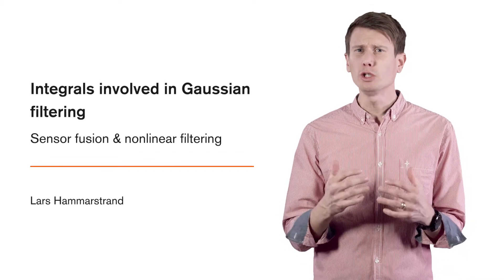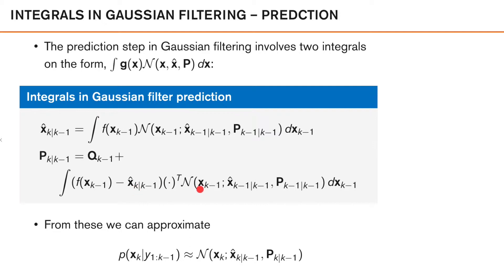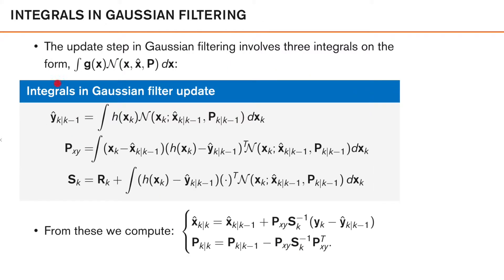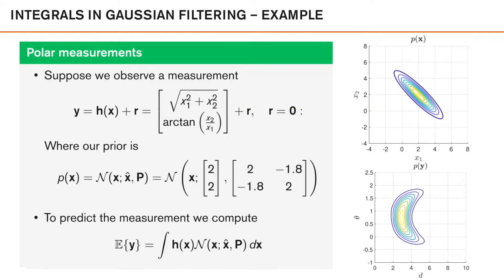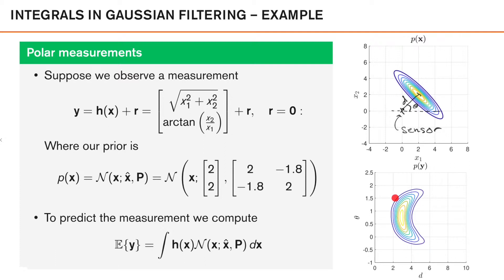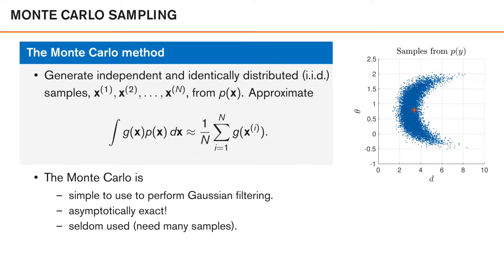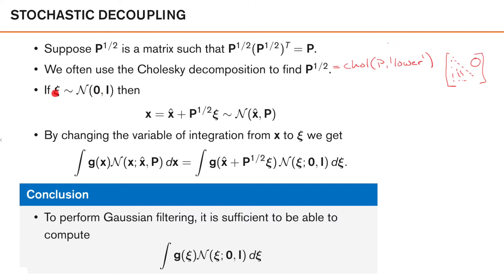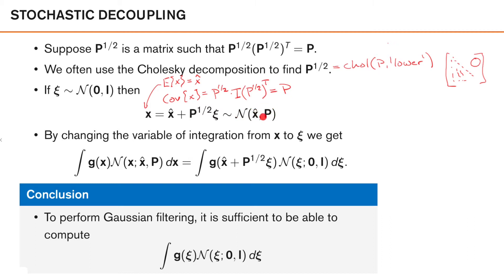6.5 Integrals involved in Gaussian filtering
To better understand how our Gaussian filters work we look closer at the integrals that we need to solve in our filtering problem and how they are structured.